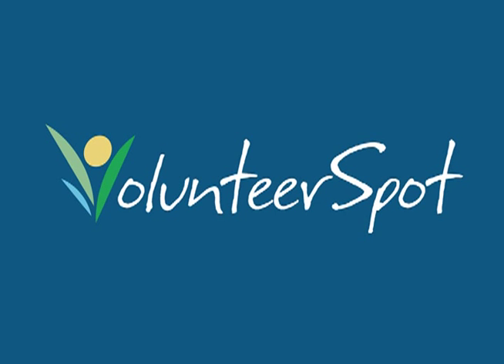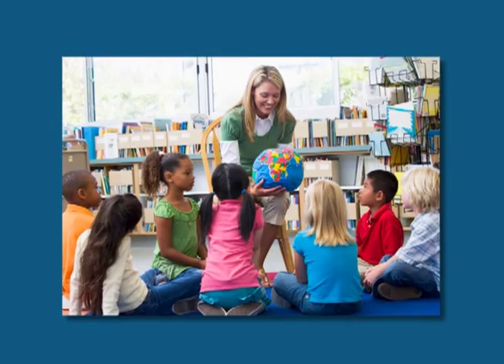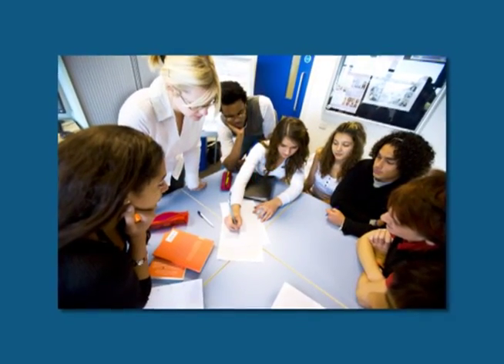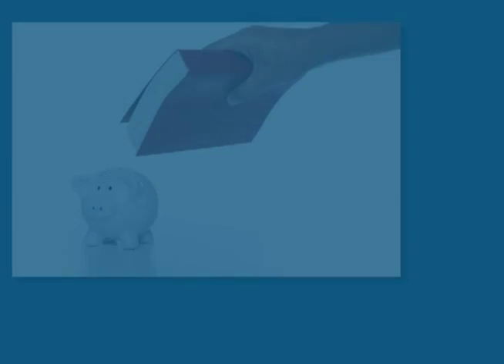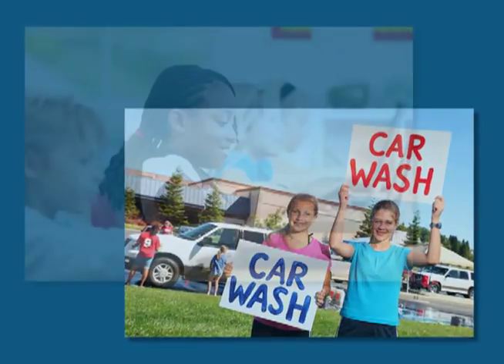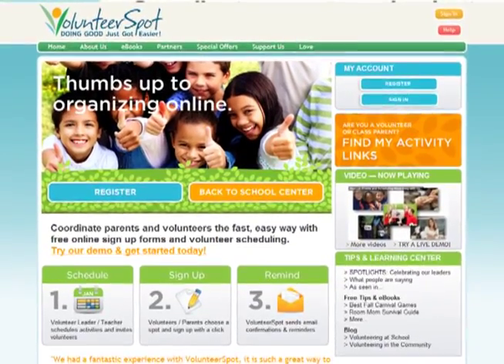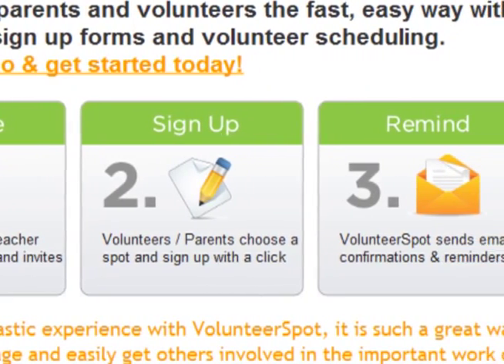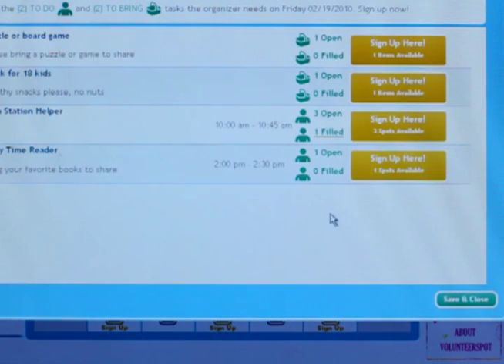Back to School Sign Up Sheets Boost Parent Involvement | VolunteerSpot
School is back in session and thanks to budget cuts in at least 30 states kids aren't the only ones being expected to fill the classrooms. Parents are needed to volunteer their time wherever they can to ensure students succeed. VolunteerSpot founder, Karen Bantuveris, talks about ways parents can help and how VolunteerSpot's free online sign up sheets make it easy to get more parents involved at school. VolunteerSpot is great for coordinating classroom helpers, cafeteria and library volunteers, parent-teacher conferences, and fundraisers like school carnivals, book fairs, concessions stands, and more.  Please take a live or video tour